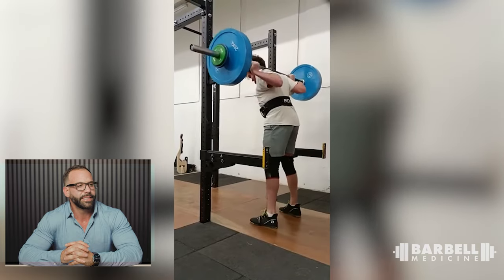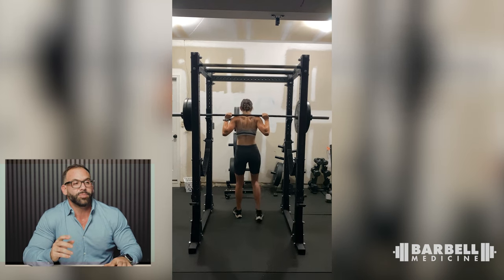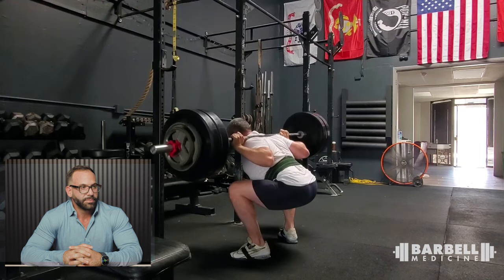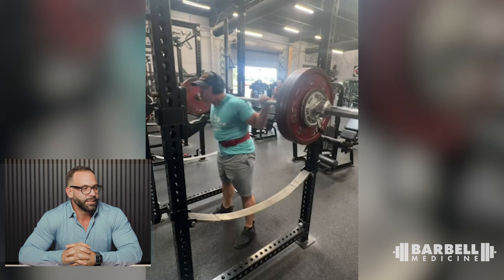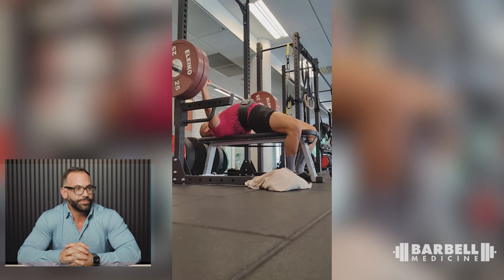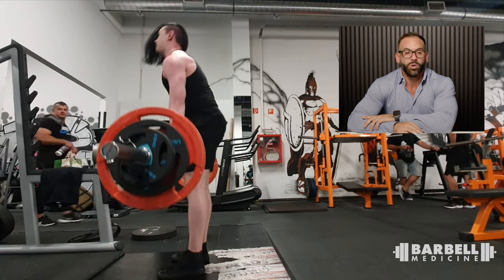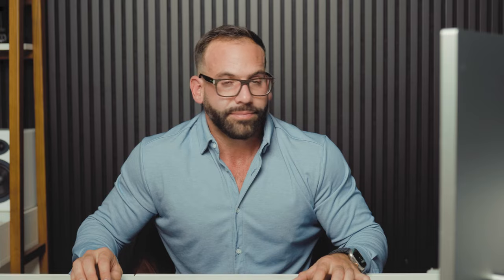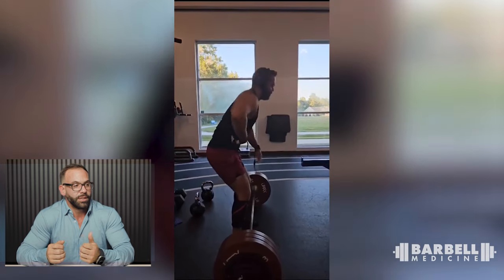Doctor, Competitive Lifter, and 15-Year Strength Coach Fixes Your Form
Dr. Feigenbaum reviews your lifting videos submitted the week of September 17th, 2023.